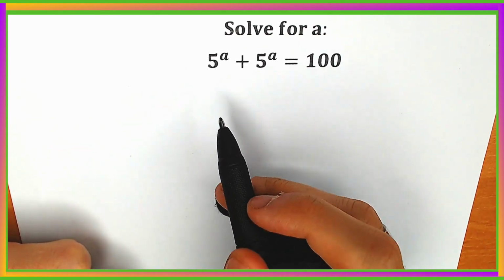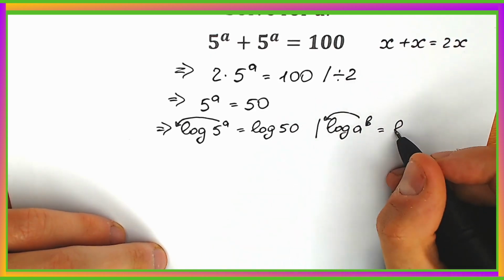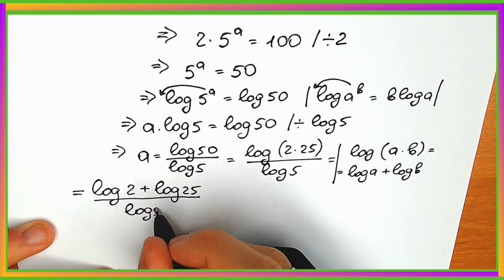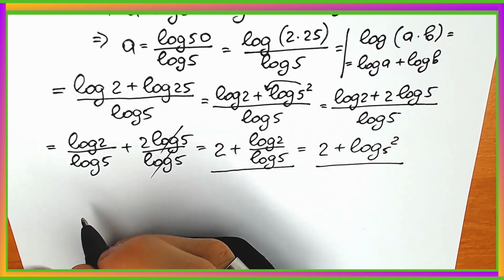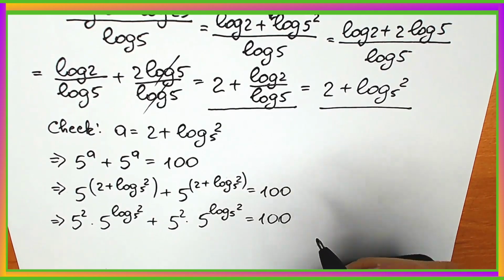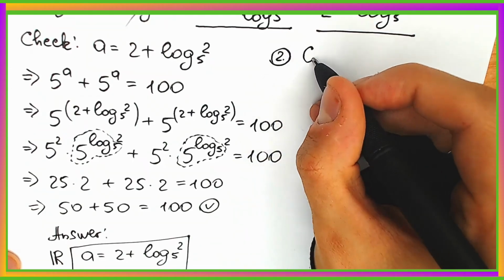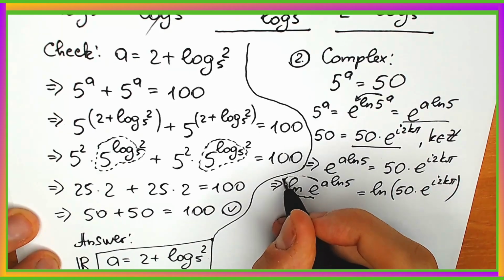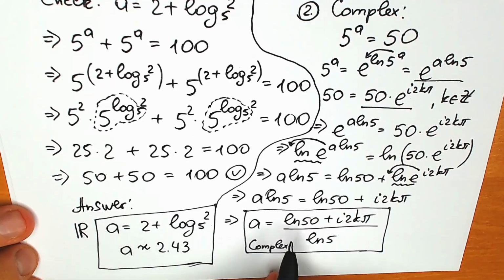🔥 Think Like A Harvard Student Solve This Math Challenge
Welcome to SkillSwift!
In this video, we explore a Harvard-style math challenge designed to test deep thinking and smart problem solving. This is not about memorizing formulas. It is about learning how to think logically and approach problems like top university students.

You will see a clear and simple step by step explanation that helps break down an advanced level concept into something easy to understand.
Pause the video and try solving it yourself before watching the full solution.

If you enjoy challenging math and want to improve your problem solving mindset, this video is for you.